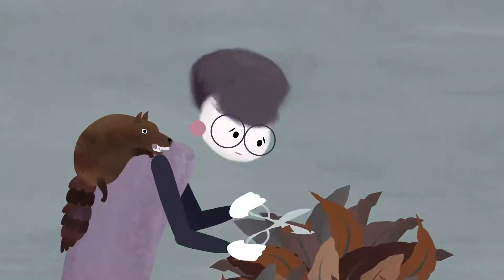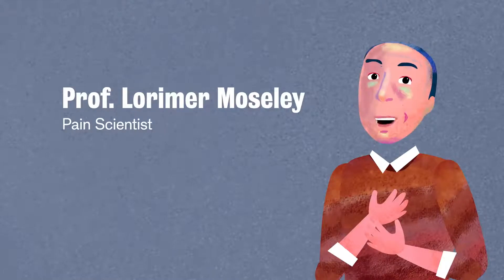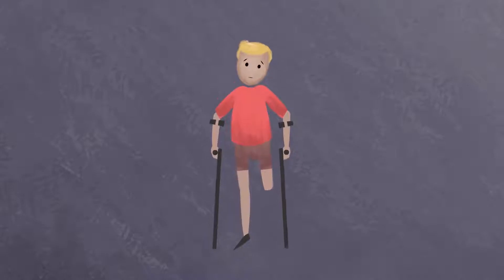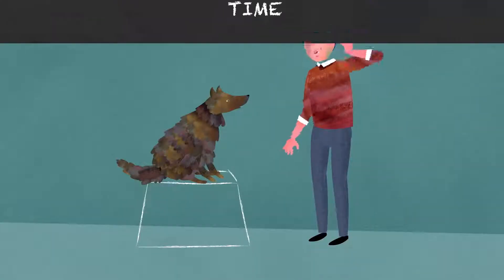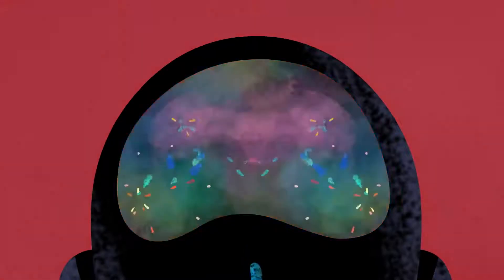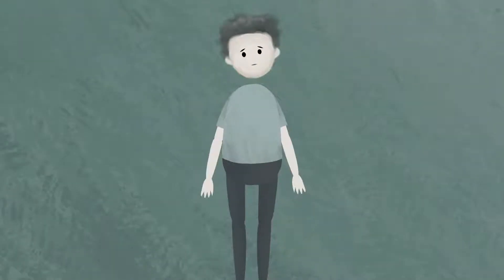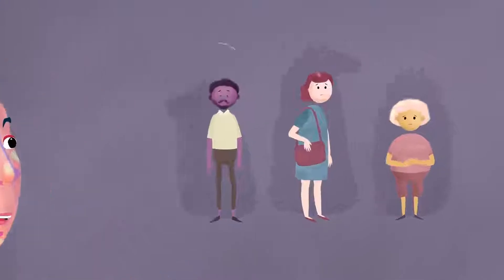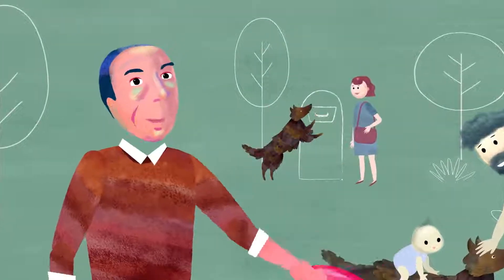Rethink persistent pain - Tame the Beast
One of the most simple and educational videos for understanding chronic pain!

Pain scientists starting to think differently about persistent (chronic) pain and its causes, are they're making exciting discoveries - like how you think about your pain can change the way it feels.

Here Professor Lorimer Moseley explains how pain works and explains new approaches to help reduce your pain.

Credits
Educators: Professor Lorimer Moseley, David Moen

Narration Lorimer Moseley

Creative Direction: Sam Chisholm

Writer: Pier Stamatogiannis

Animation: Isobel Knowles, Rebecca Hayes

Illustration: Rebecca Hayes, Isobel Knowles

Musics/ Sound design: Jeremy Dower

Danish translation: Simon Roost Kirkegaard